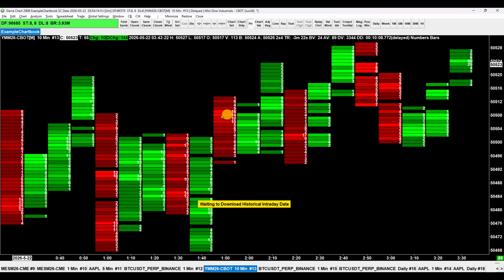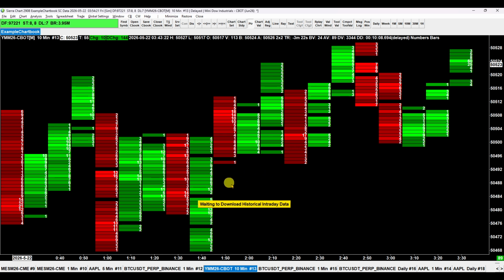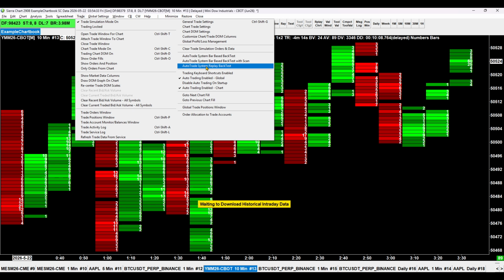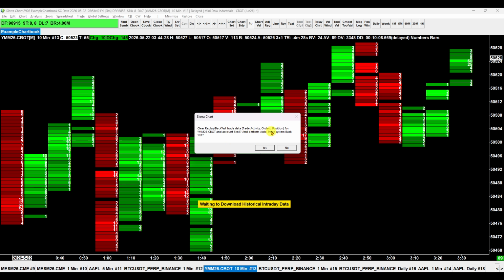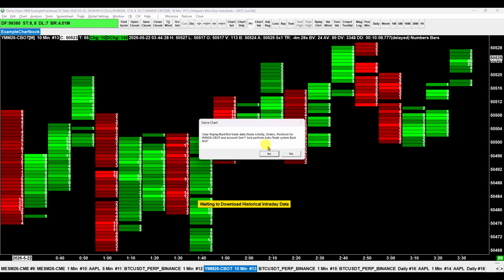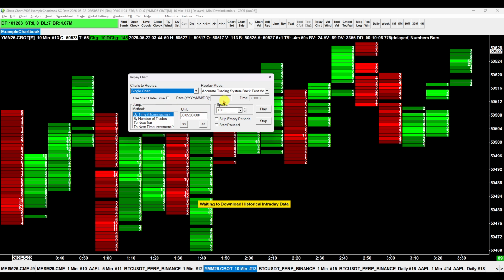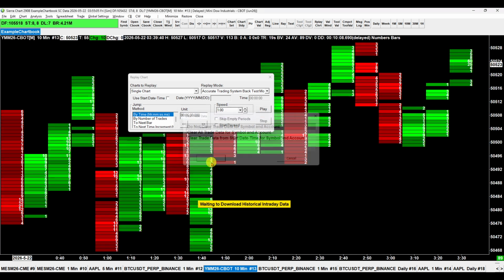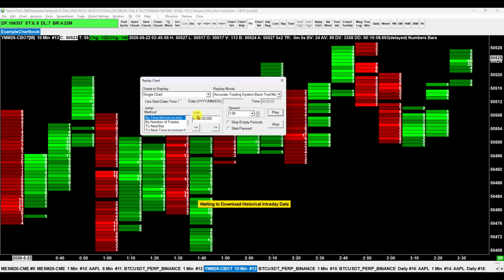How To Backtest In Sierra Chart (2026) (Quick And Easy Guide)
Learn how to backtest in Sierra Chart in this simple guide. This tutorial shows how to use Sierra Chart replay mode and backtesting tools to test trading strategies step by step. Perfect for traders who want to improve performance and test strategies before going live.